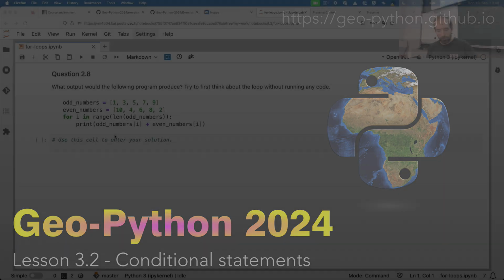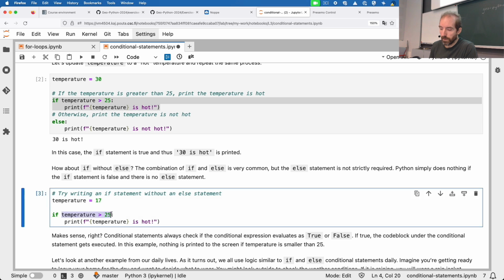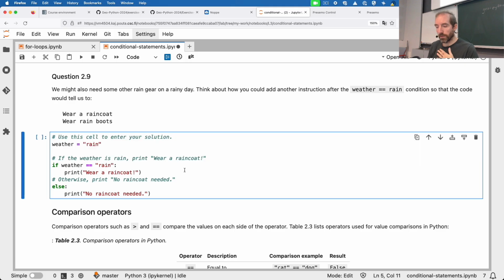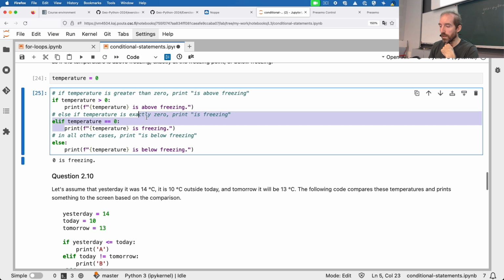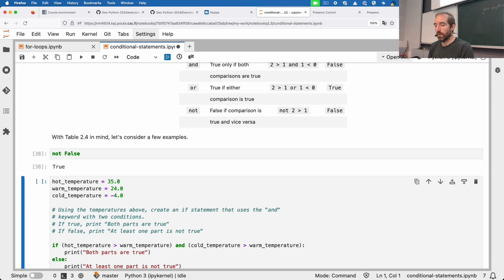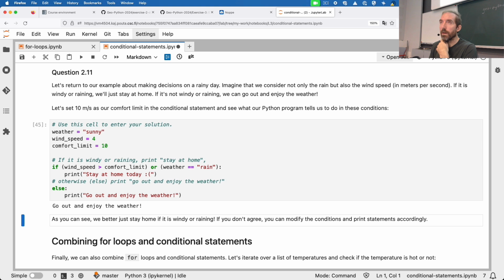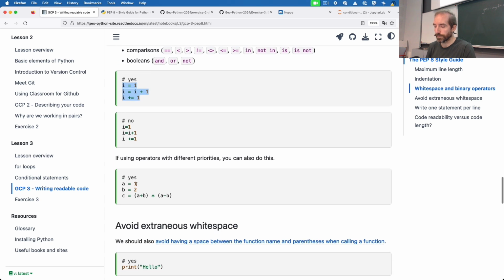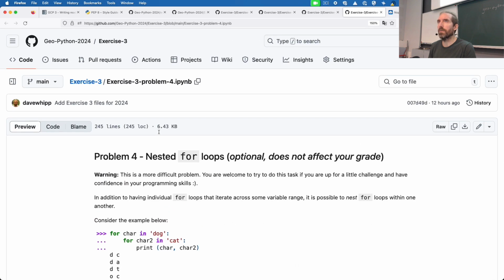Geo-Python 2024 Lesson 3.2 - Conditional statements